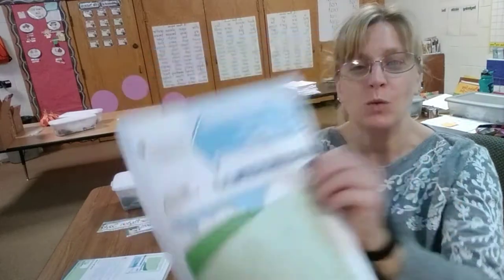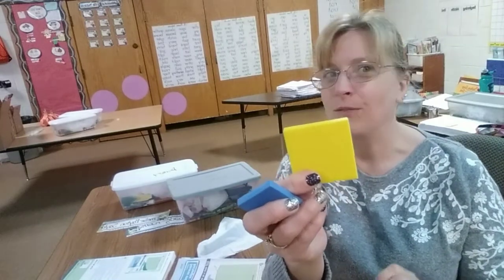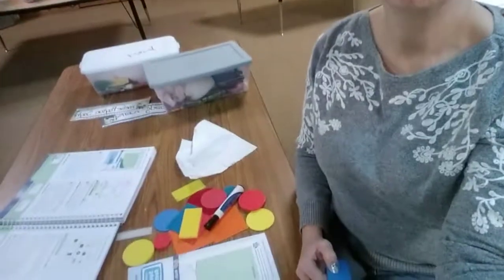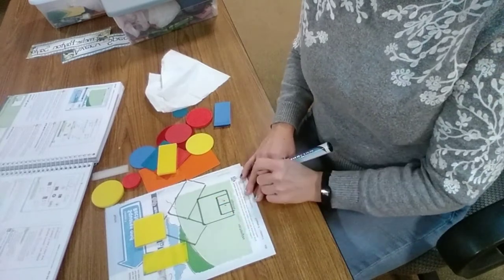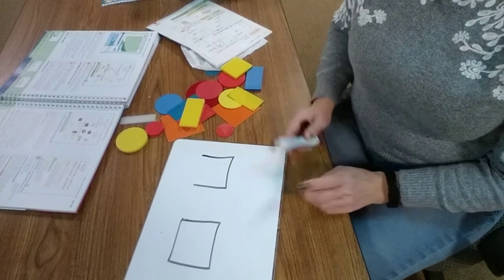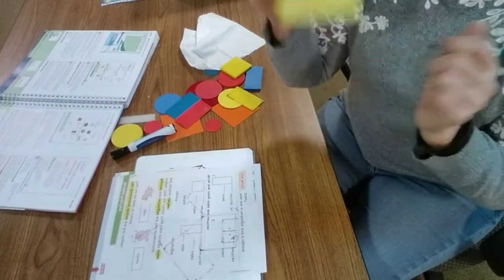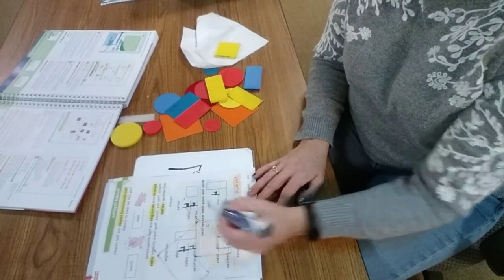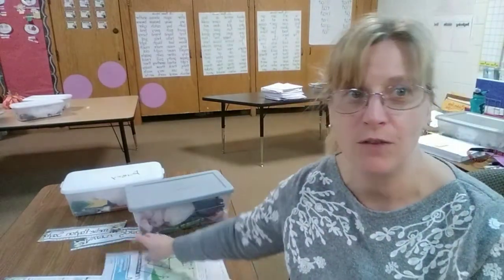Math Ch 9, L 1